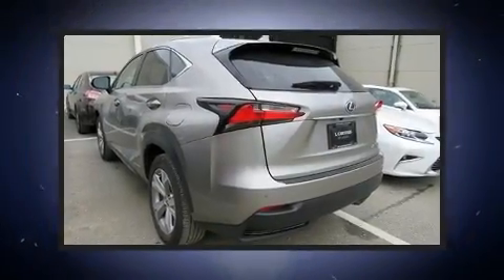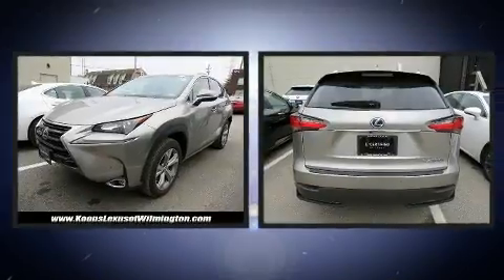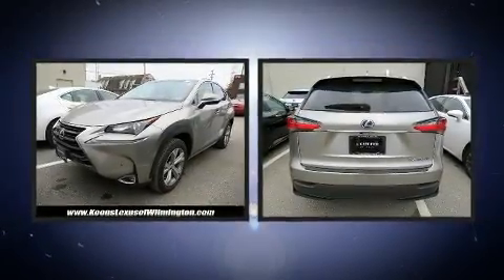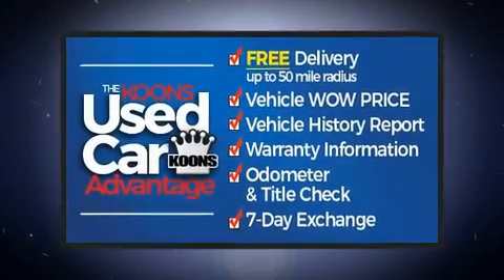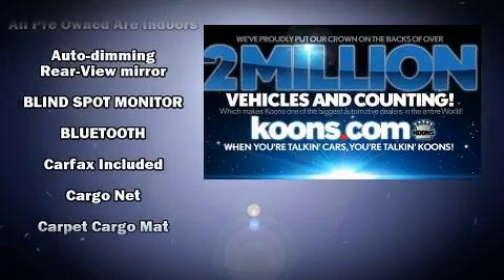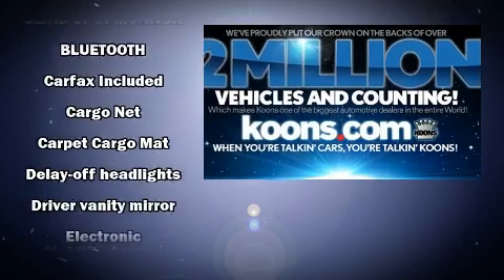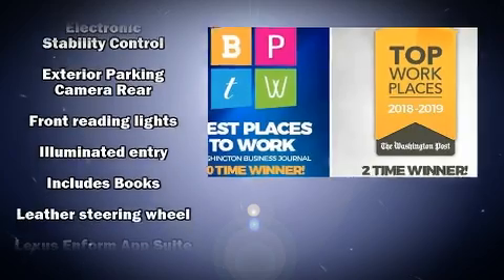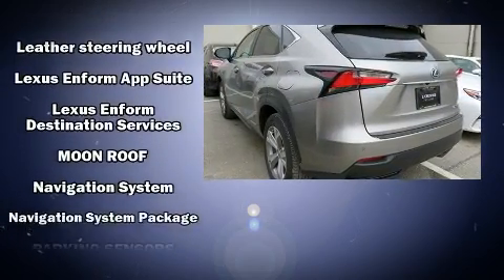2017 Lexus NX 300h in Wilmington, DE 19806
Climb inside the 2017 Lexus NX 300h. With fewer than 35,000 miles on the odometer, this 4 door sport utility vehicle prioritizes comfort, safety and convenience. Smooth gearshifts are achieved thanks to the 2.5 liter 4 cylinder engine, and for added security, dynamic Stability Control supplements the drivetrain. All wheel drive keeps this model firmly attached to the road surface. Lexus infused the interior with top shelf amenities, such as: variably intermittent wipers, power front seats, an automatic dimming rear-view mirror, fully automatic headlights, tilt and telescoping steering wheel, an overhead console, and power windows. Side curtain airbags deploy in extreme circumstances, shielding you and your passengers from collision forces. We pride ourselves in the quality that we offer on all of our vehicles. Stop by our dealership or give us a call for more information.